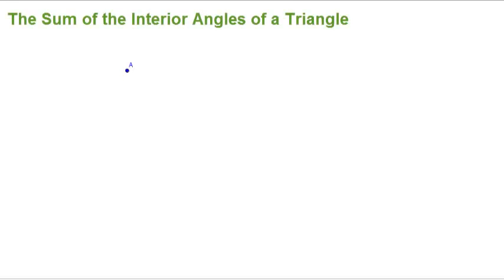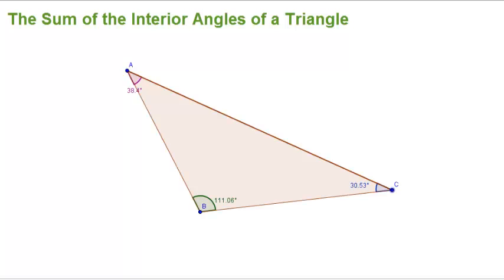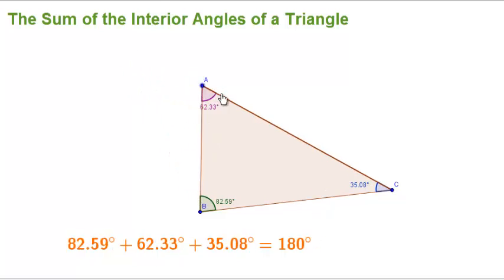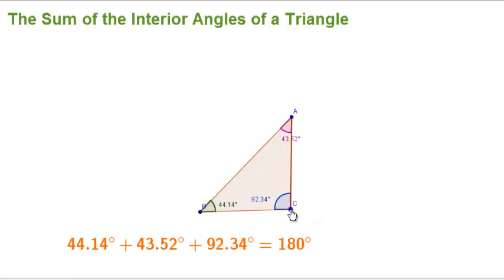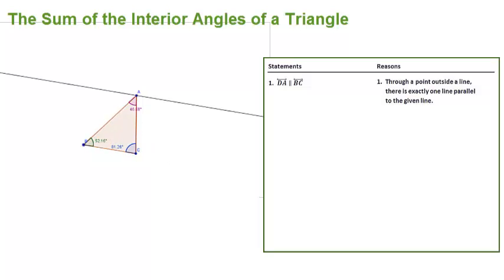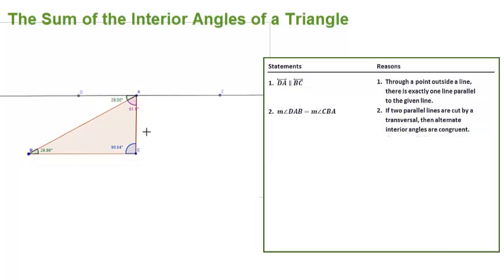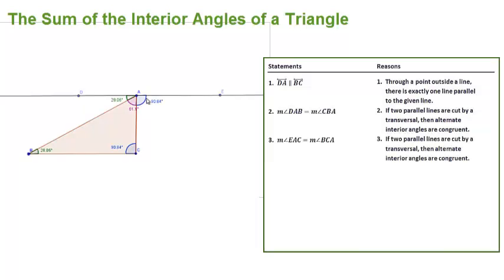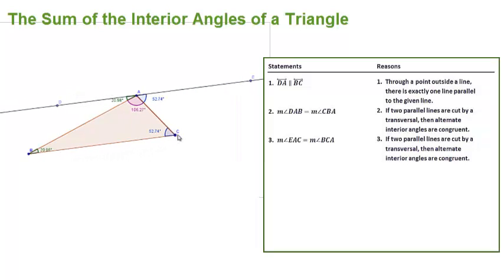Triangle Sum Theorem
This video proves that the sum of the interior angles of a triangle is 180 degrees.